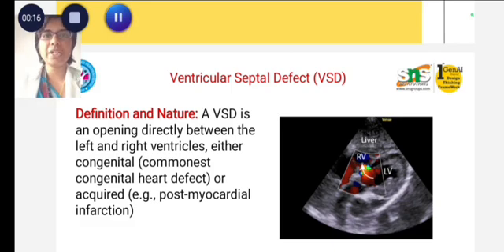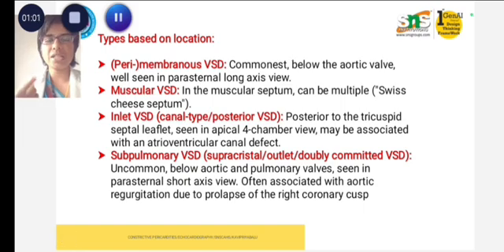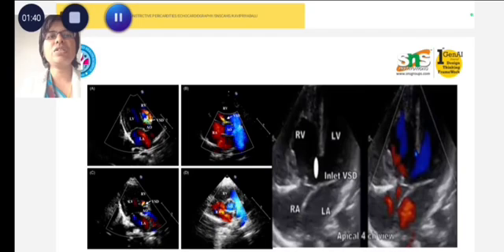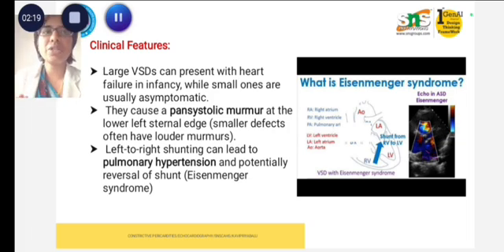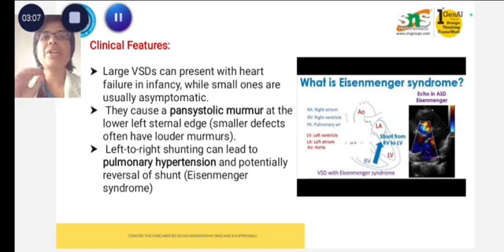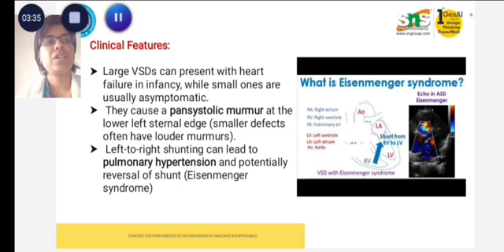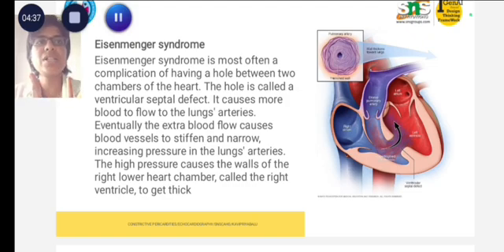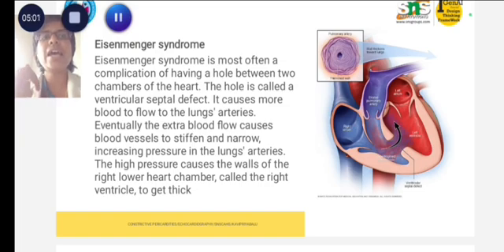CASE STUDY -VSD-EISENMENGER SYNDROME/ECHOCARDIOGRAPHY/SNSINTITUTIONS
A VSD Eisenmenger case study describes a patient with a large ventricular septal defect (VSD) who develops Eisenmenger syndrome, a complication where pulmonary hypertension leads to a reversal of blood flow through the defect, causing chronic cyanosis and other symptoms like dyspnea, digital clubbing, and fatigue. Management focuses on medical therapies for pulmonary arterial hypertension (PAH) and managing symptoms, as surgical closure is usually contraindicated due to irreversible pulmonary vascular disease